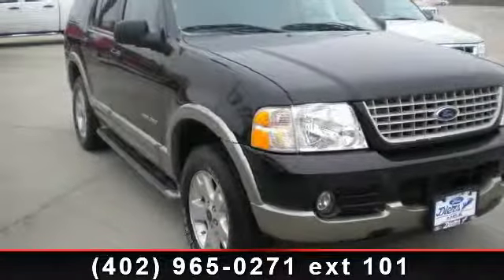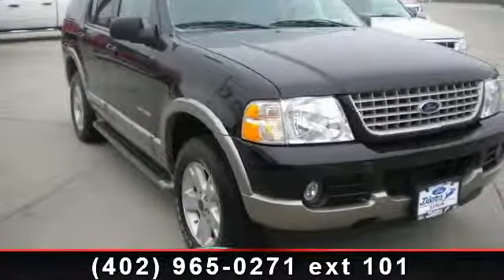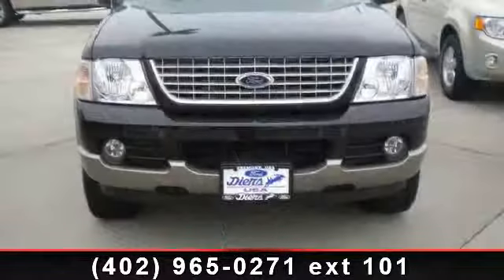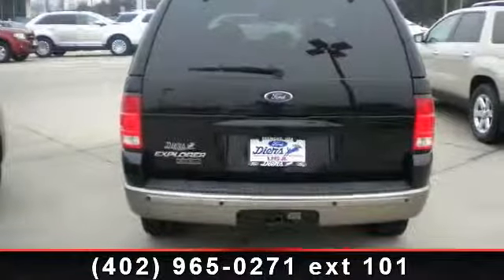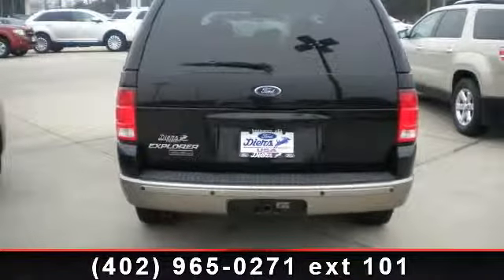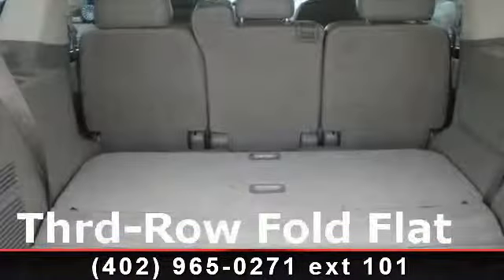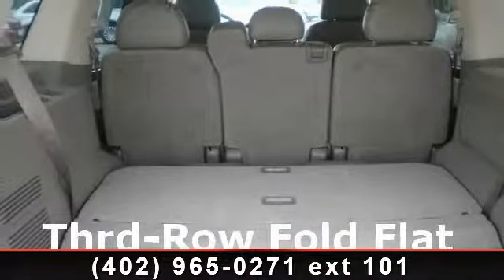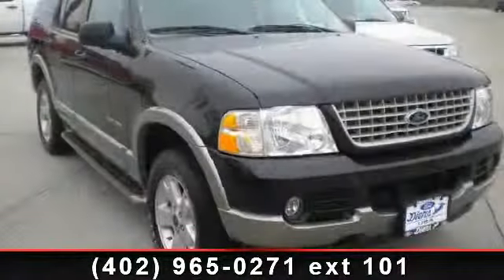2004 Ford Explorer - Diers Ford - Fremont, NE 68025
4WD and 3rd Row Seat. Flex Fuel! My! My! My! What a deal! When was the last time you smiled as you turned the ignition key? Feel it again with this beautiful-looking 2004 Ford Explorer. With plenty of passenger room, you won't have to worry about being cramped when it's more than just you in the SUV. New Car Test Drive said, "...it's a well-engineered vehicle. Diers Ford Lincoln is a Good Housekeeping Magazine Service Excellence Award winner and a Time Magazine Dealer of the Year recognized dealer. Diers Ford in Fremont - U.S.A.!